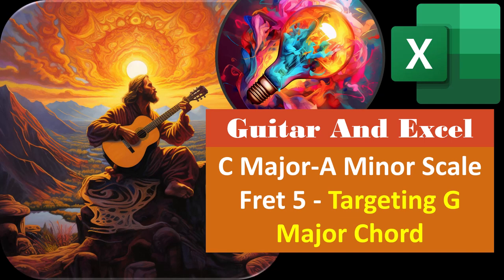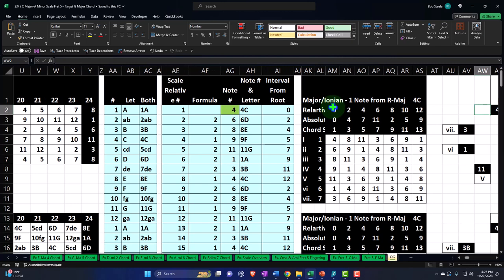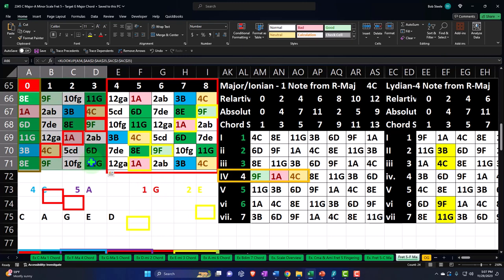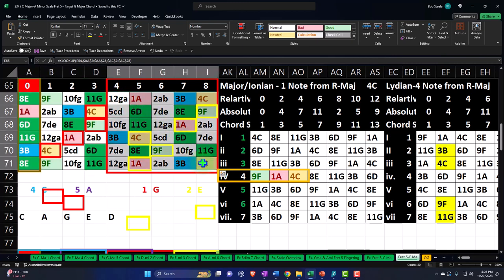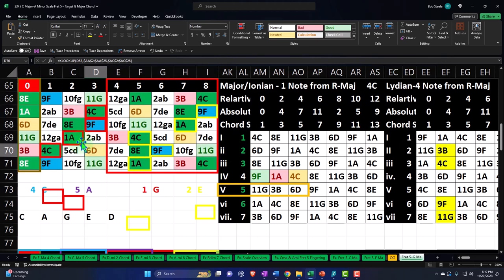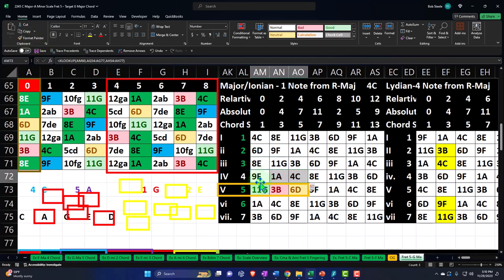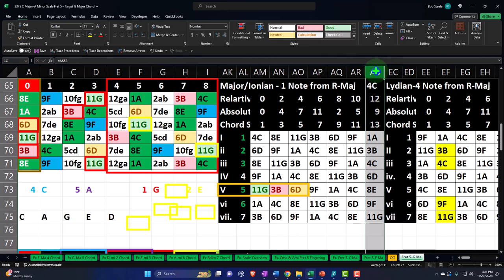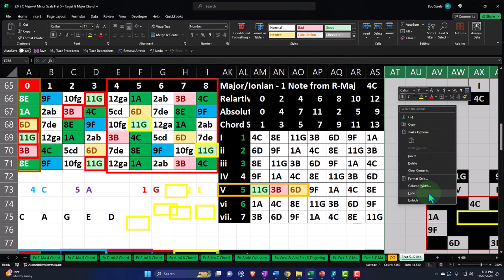C Major-A Minor Scale Fret 5 – Target G Major Chord 2345 Guitar & Excel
C Major-A Minor Scale Fret 5 – Target G Major Chord
Guitar & Excel